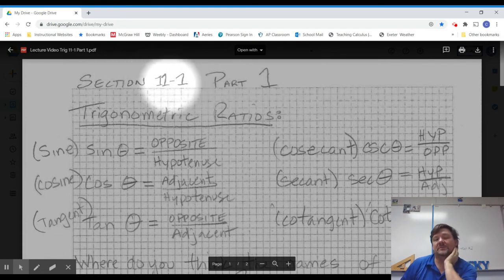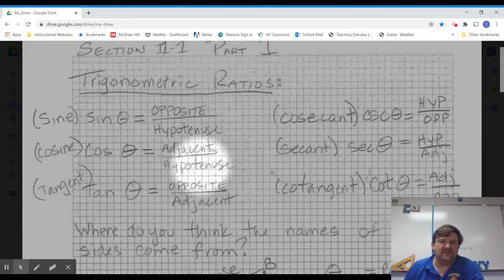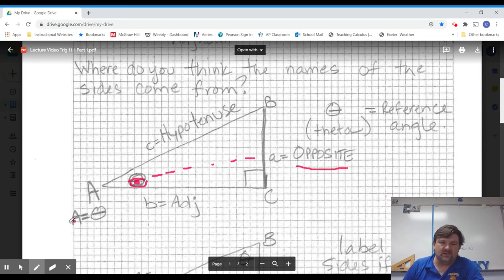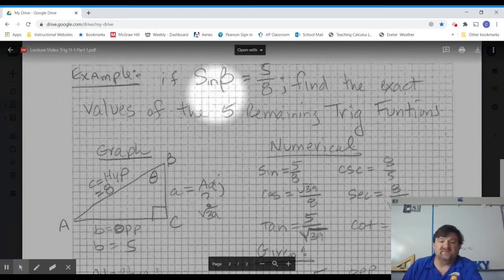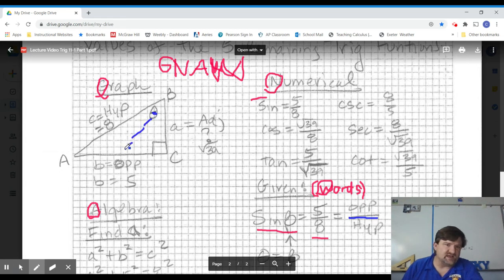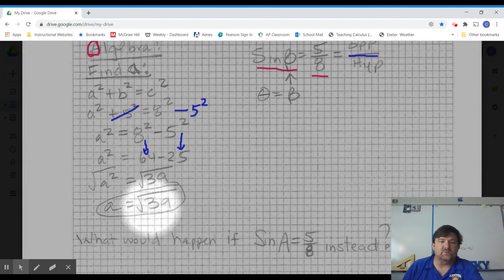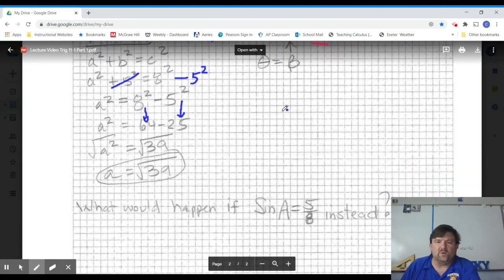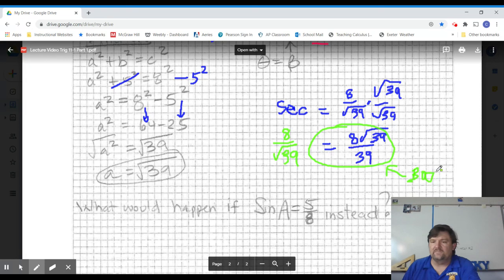Video Lecture Trig 11-1 Aug 17, 2020 9:56 AM